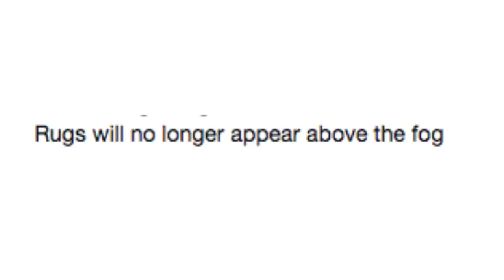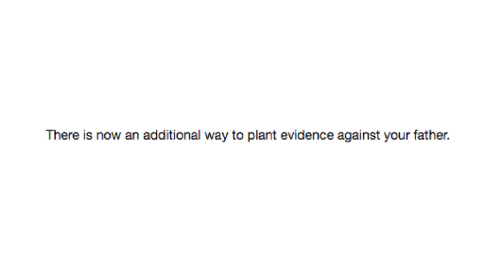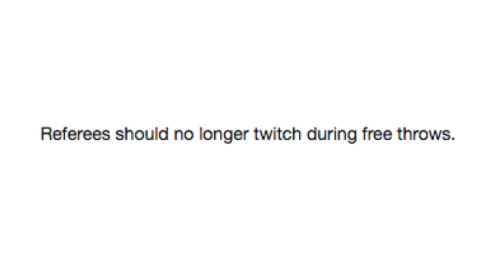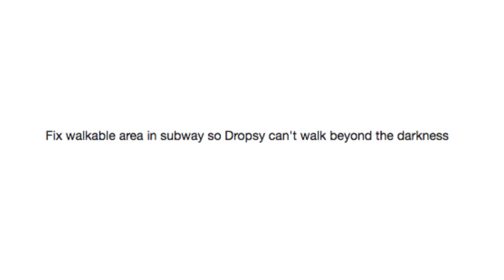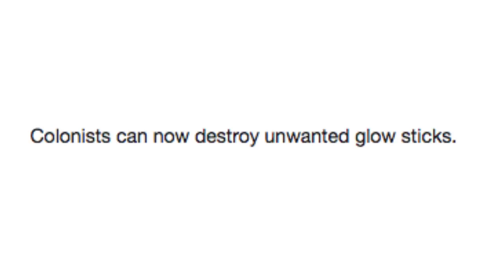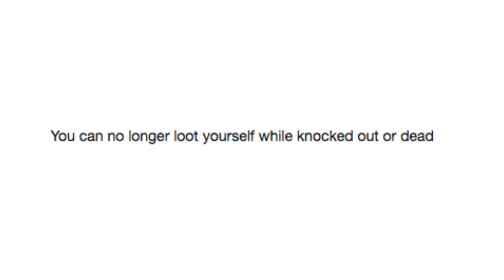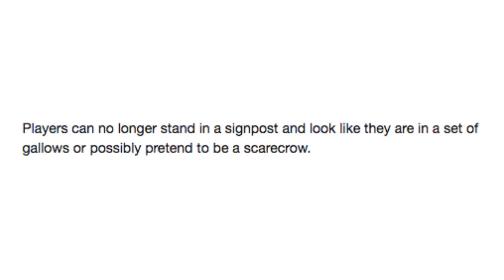Guess The Patch Note's Game #18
Got Stuff You'd like to Send? Send it to:
P.M. Seymour